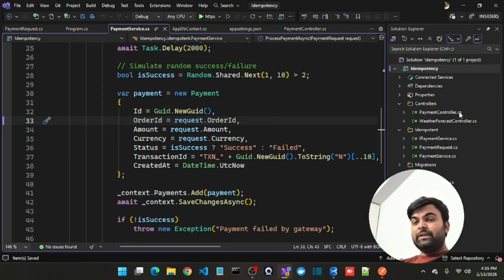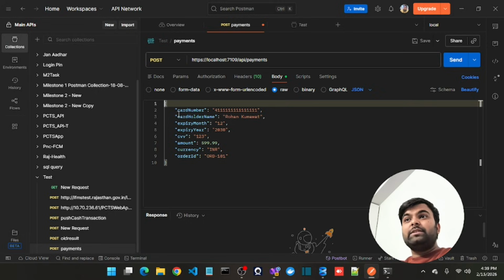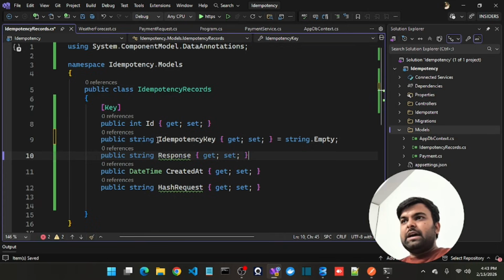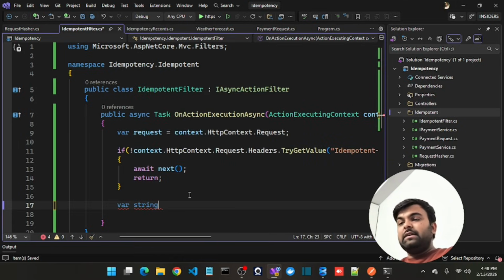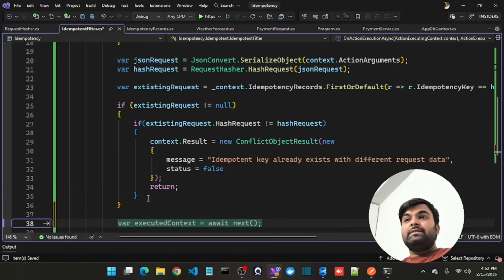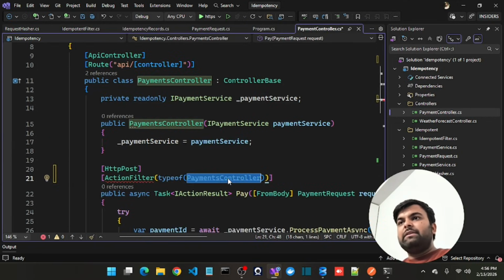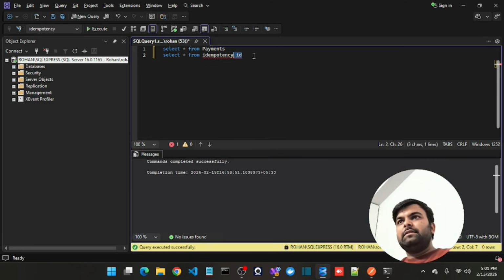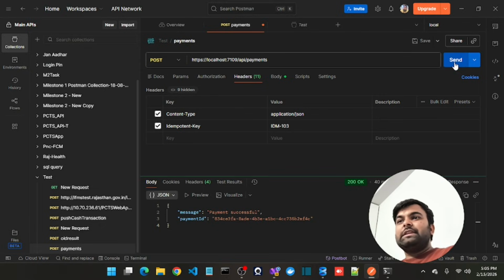Idempotency in ASP.NET Core (.NET 10): The Definitive Guide for 2026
Preventing duplicate requests isn't just a "nice to have"—in .NET 10, it's a requirement for building resilient, production-ready APIs.

In this video, we dive deep into Idempotency in ASP.NET Core (.NET 10). We move beyond theory to implement a robust, scalable system that prevents double payments, duplicate orders, and race conditions using the latest features in C# 14 and .NET 10.

What you will learn:
✅ What is Idempotency? (GET vs POST vs PUT)
✅ Why standard Middleware isn't enough for .NET 10 APIs
✅ Implementing the Idempotency Key Pattern with Redis & Distributed Cache
✅ Using MediatR Pipeline Behaviors for a Clean Architecture approach
✅ Handling Race Conditions: Unique DB Constraints vs. Optimistic Locking
✅ Real-world scenario: Payment Gateways and Retry Logic